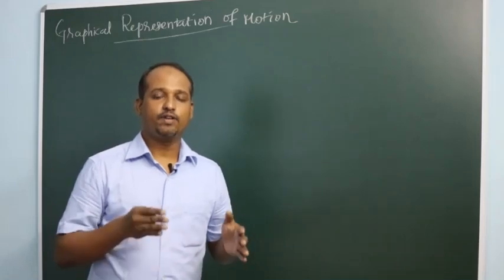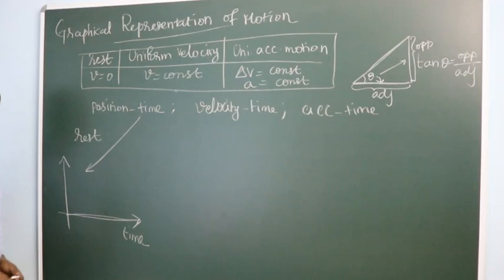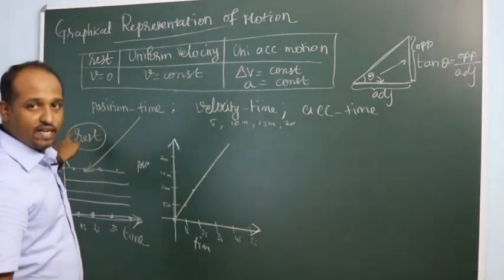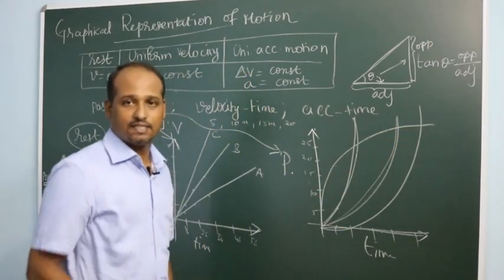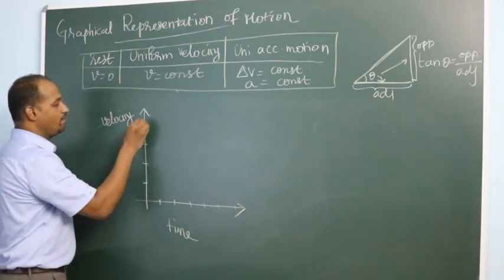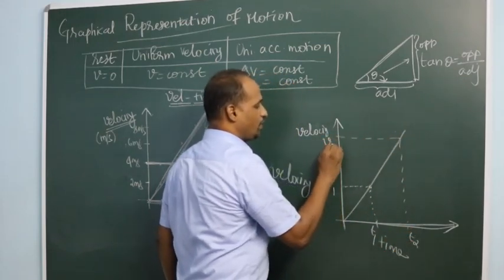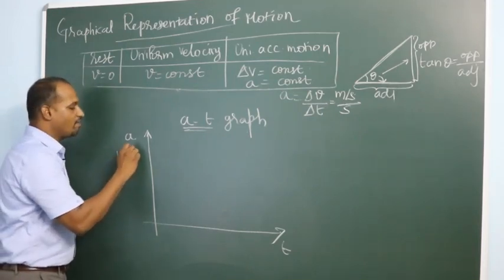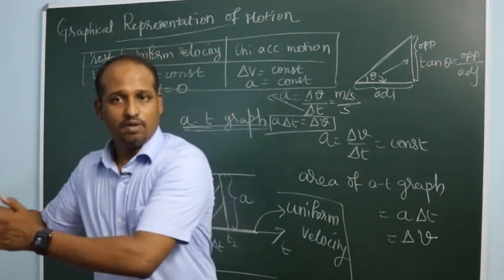08.Graphical Representation of Motion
In this video you will get to understand position-time (s-t), velocity-time (v-t) and acceleration-time (a-t) graphs and the use of taking slope and finding area in them.